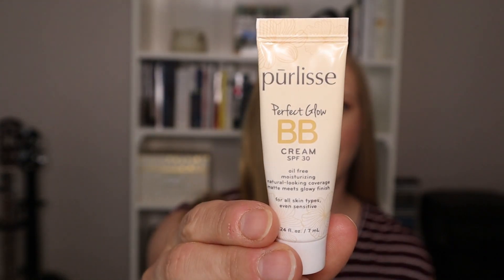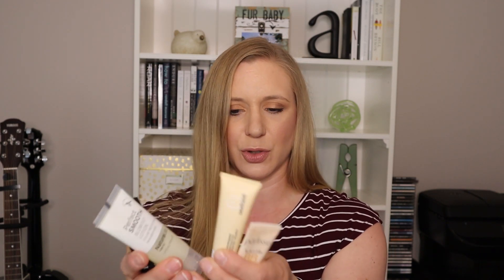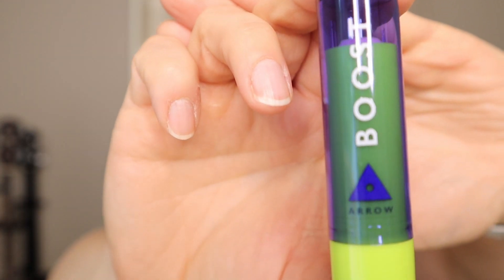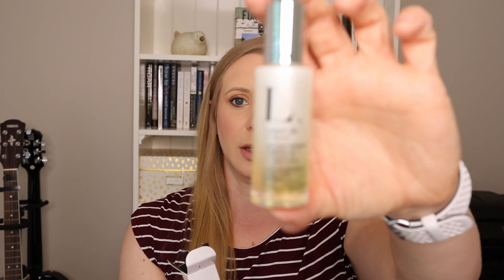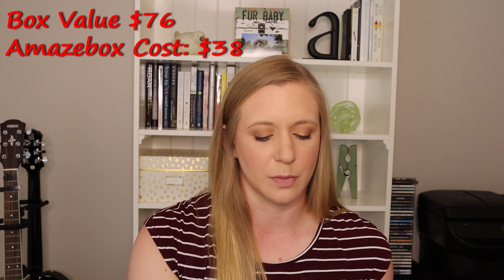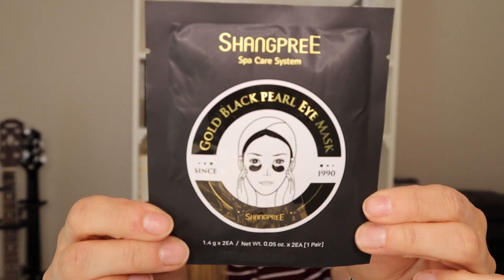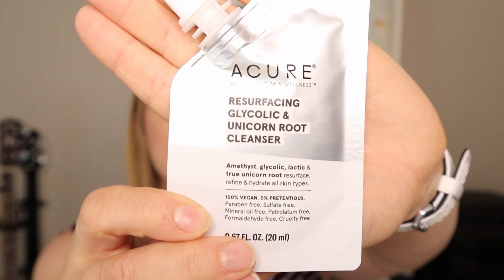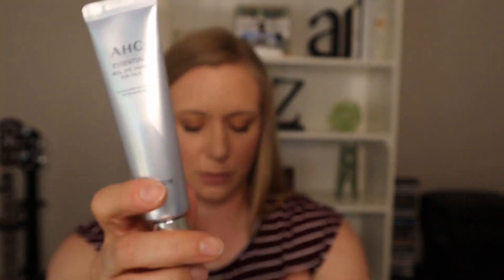Battle of the Beauty Boxes: Birchbox | Limelife Amazebox | Allure Beauty Box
Join me for a review of three popular beauty boxes and see which subscriptions I liked and which subscriptions I cancelled.

What other boxes have you tried and loved?

*All subscriptions were purchased by me.*